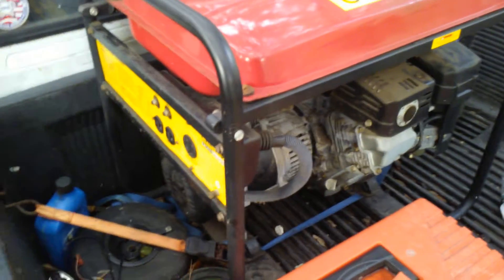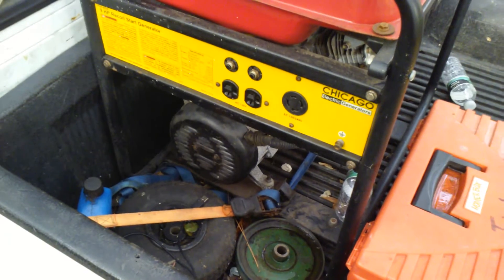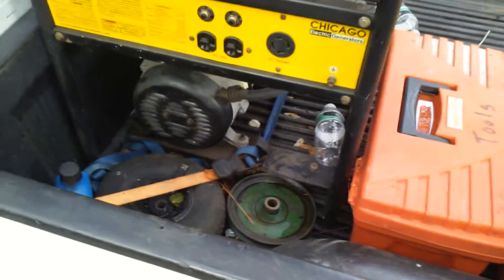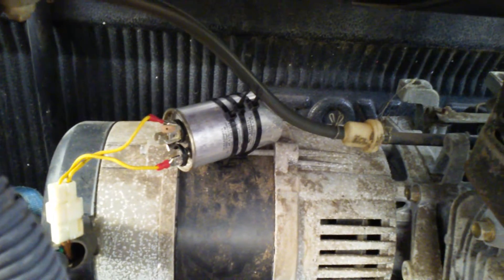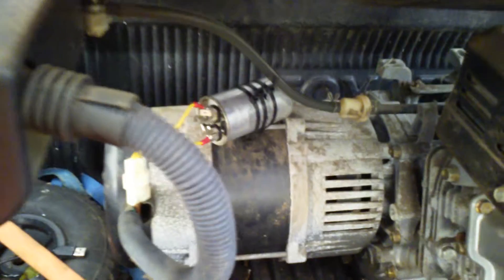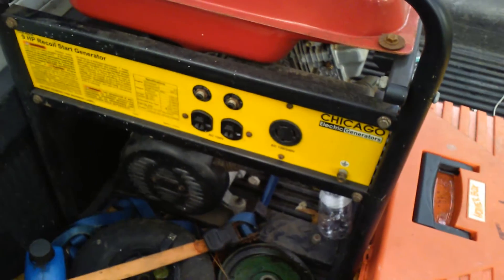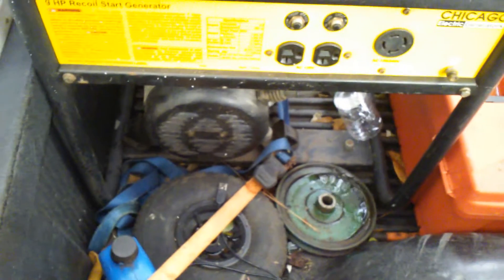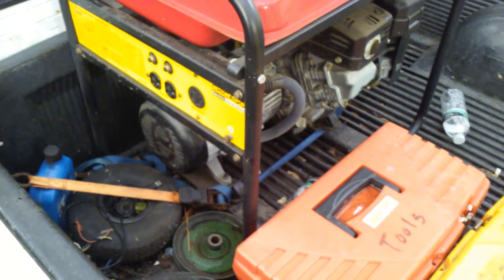Brushless Generator fix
What I did to my Chicago electric generator to make it produce voltage again.